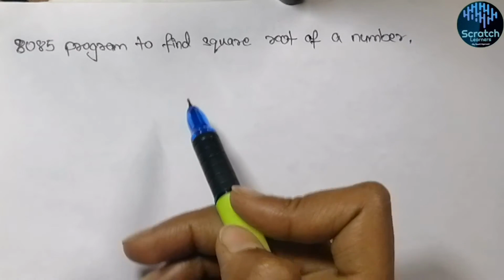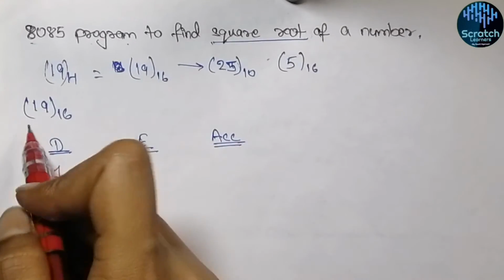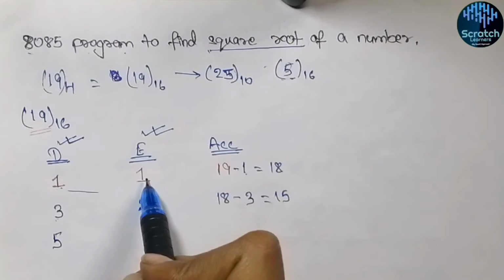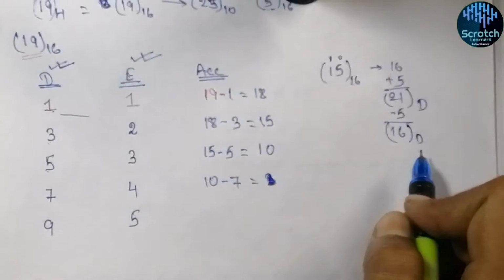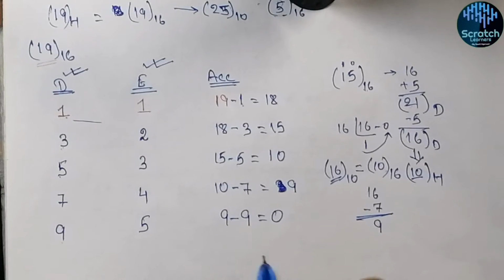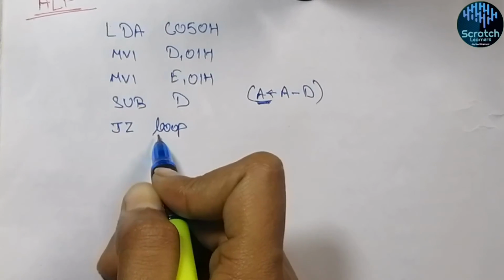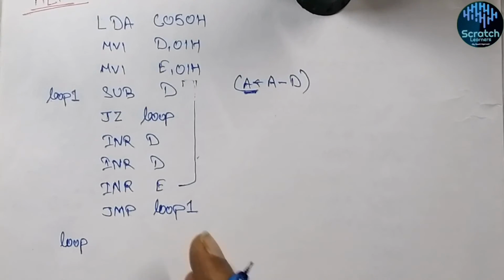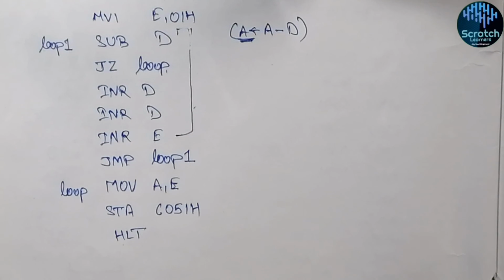8085 program to find square root of a number | Finding square roor of a number in 8085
8085 program to find the square root of a number :
This video explains the method to find square root of hexadecimal numbers. The ALP ia 8085 microprocessor is also explained step by step with examples.

Do subsribe the channel to get notified of all my upcoming videos.

 You can join our telegram channel to get 100+ books, free online courses, programming courses from best sites, best lectures on computer programming and enginnering.